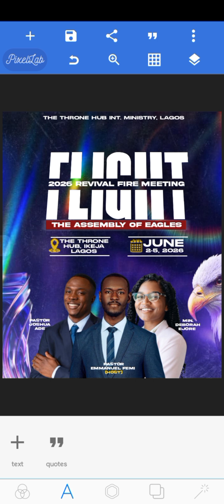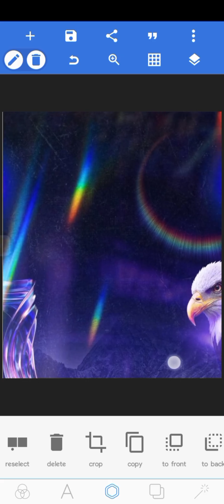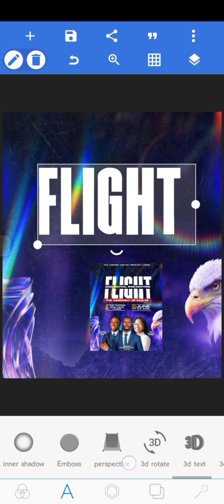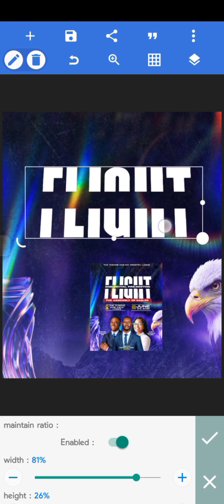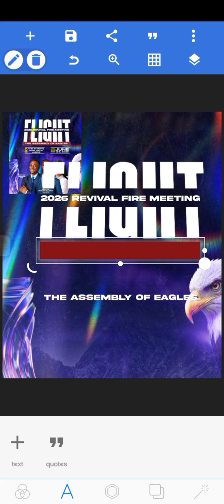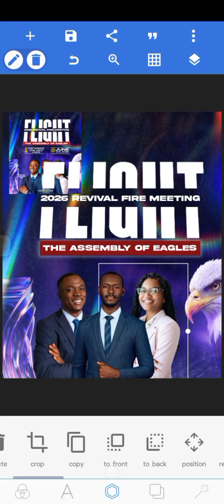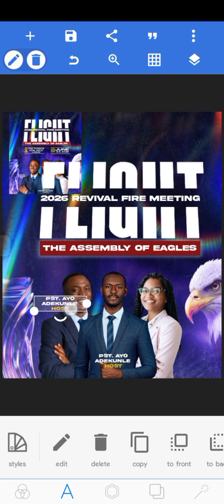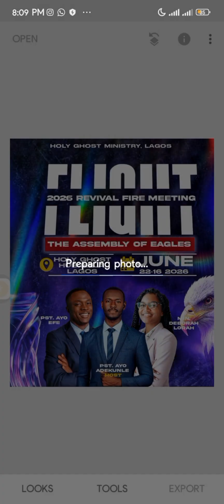DESIGN IN MOTION 2- From Basic to Breathtaking: Transforming a Church Flyer Step-by-Step”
What if you could create a powerful church flyer with almost nothing? In this challenge episode, we strip design down to its purest form; no clutter, no noise, just intentional creativity.
Watch how constraints unlock:
✓ Cleaner layouts that command attention
✓ Stronger visual storytelling
✓ A premium, modern church aesthetic
Less really is more, if you know what you’re doing.